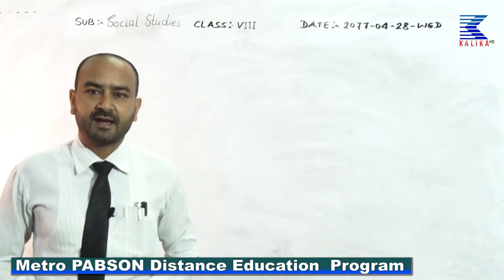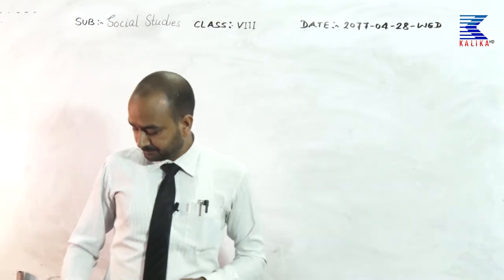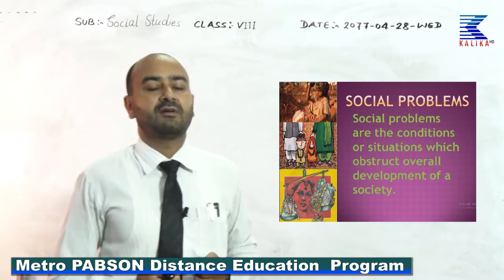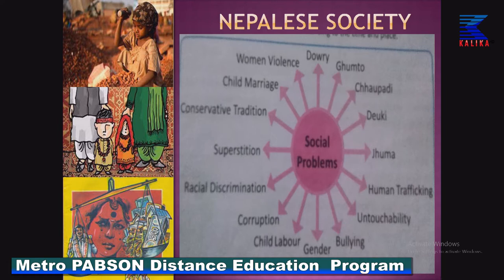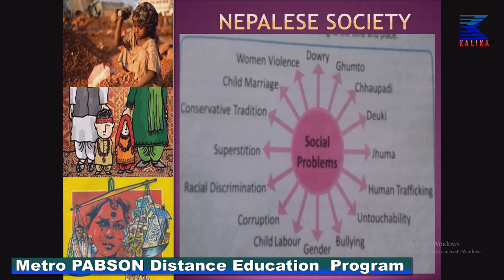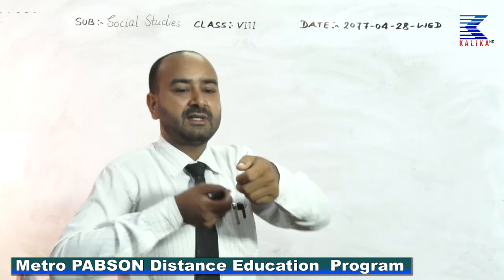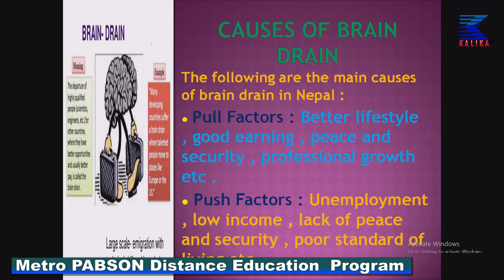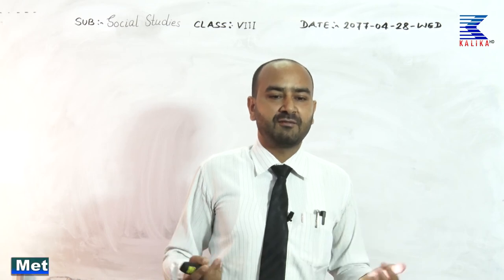Metro PABSON Distance Teaching Program Day4 with Arun Adhikari sir, class -8 Social